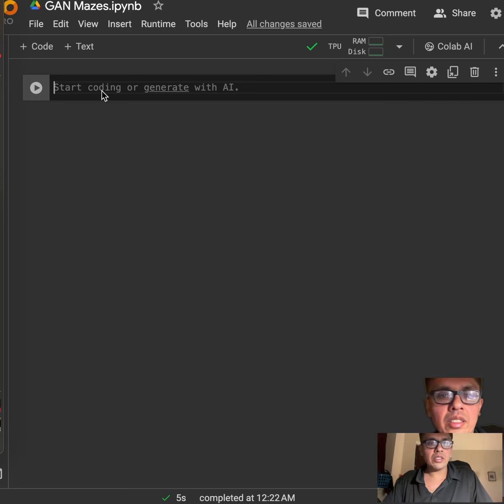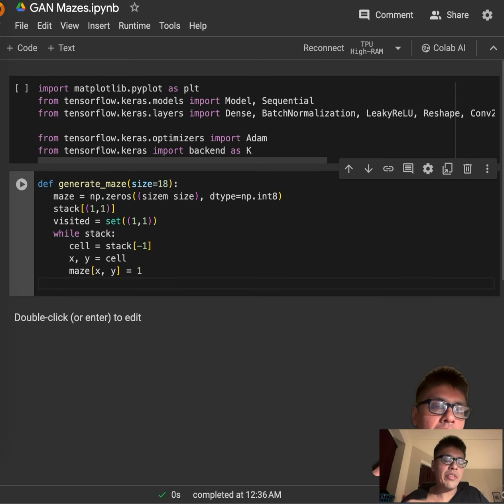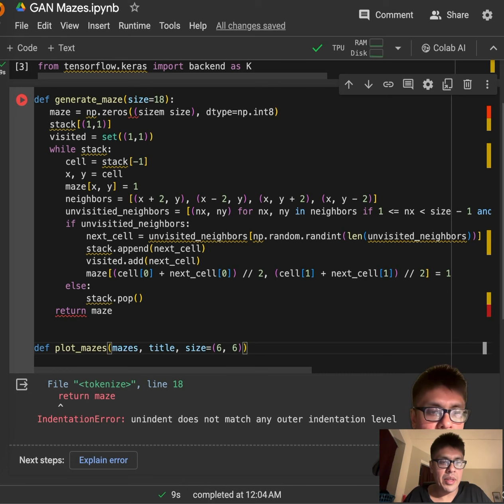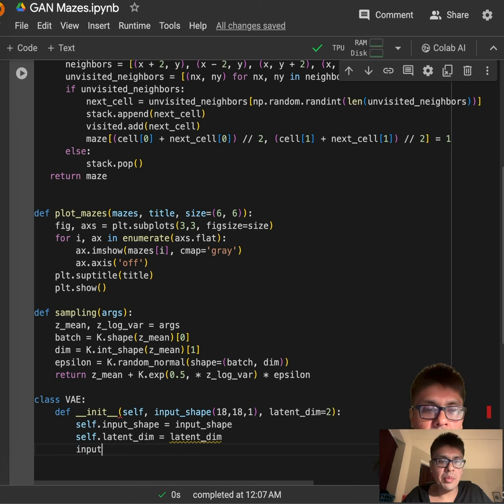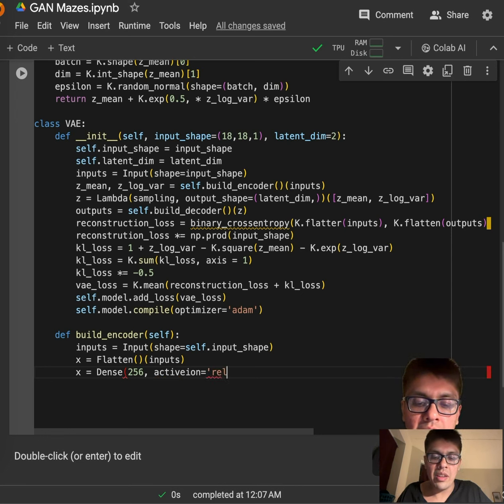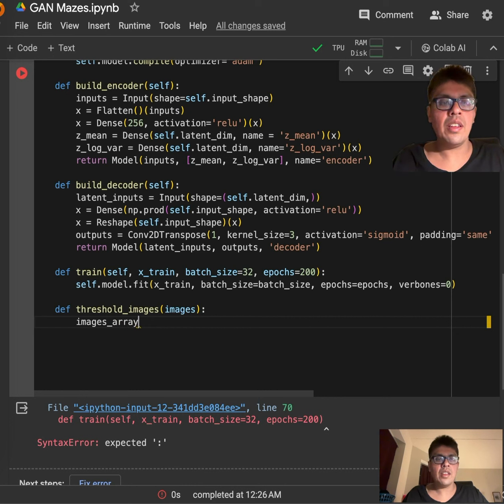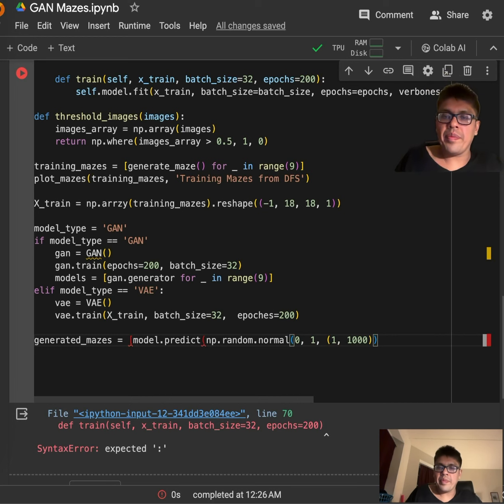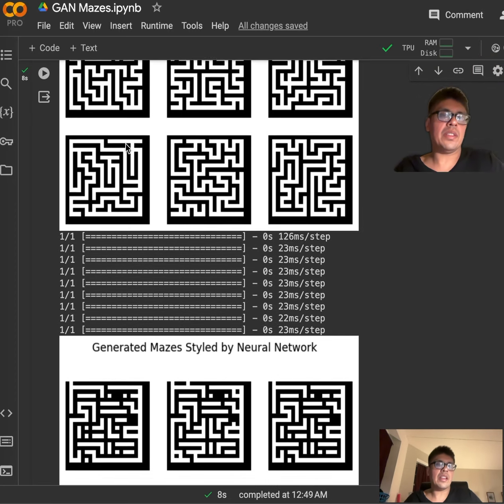Generate Maze Patterns Using Variational Auto-Encorders